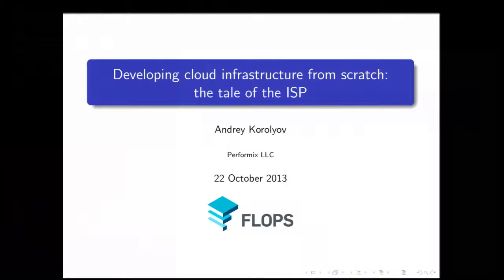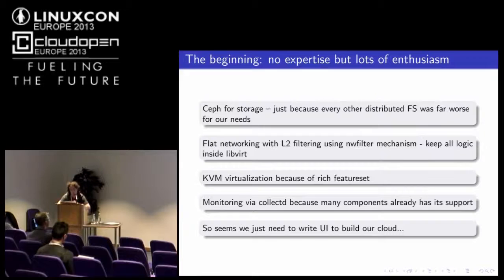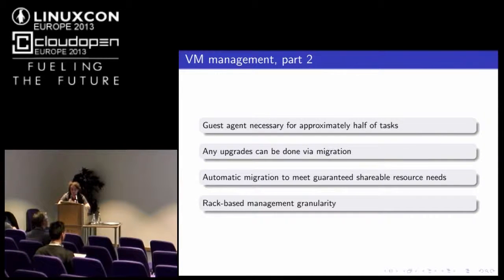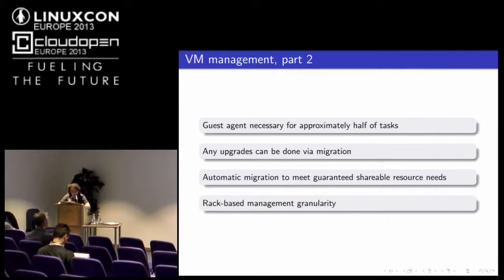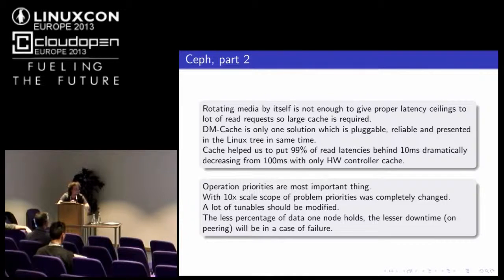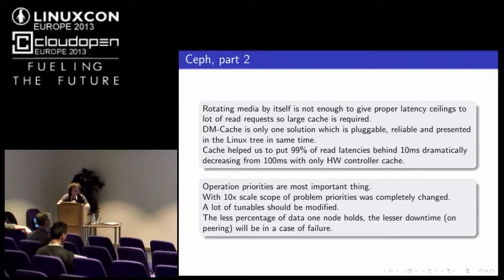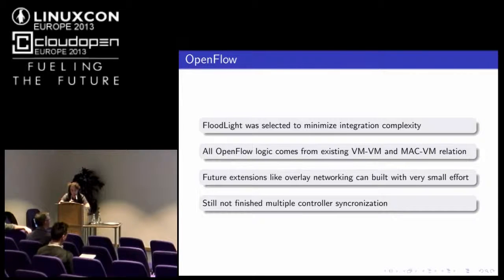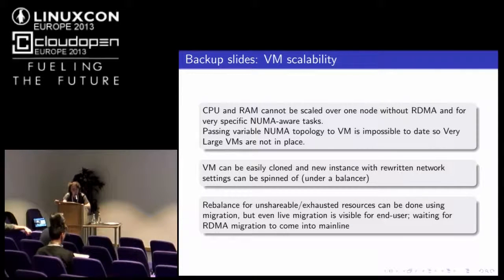very Large Development: How to Run Code Review for 1000 Developers - Joe Gordon, HP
There is a place aside from turnkey solutions like VMWare and do-as-you-want as OpenStack if you have enough programming power - build the completely new thing. Talk is about caveats and benefits of doing things such way: in Flops we had developed complete ISP cloud infrastructure based on OSS products such as KVM, Ceph, OpenVSwitch and Floodlight facing a couple of unique challenges during the process.